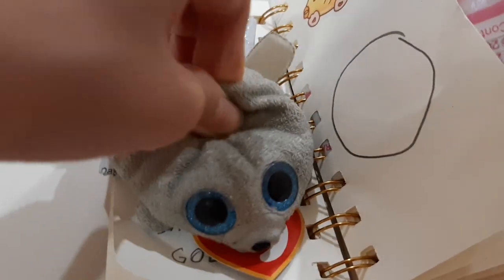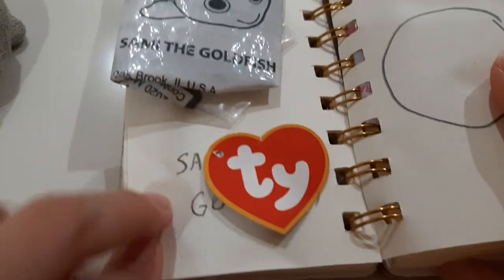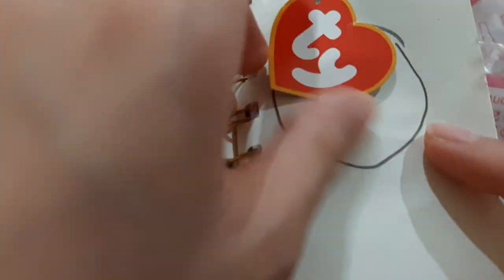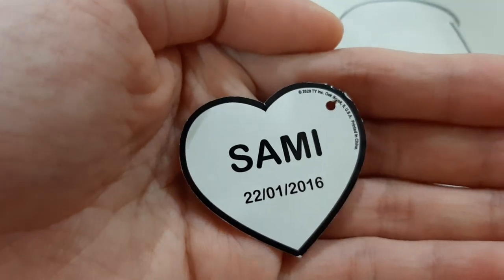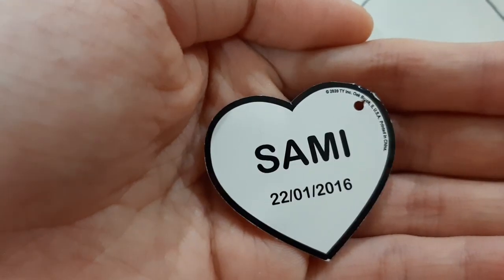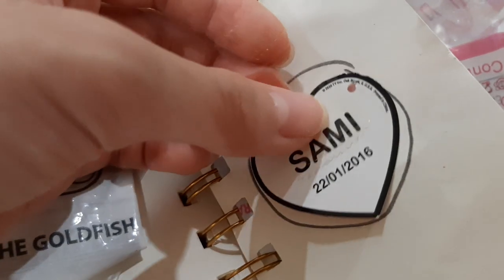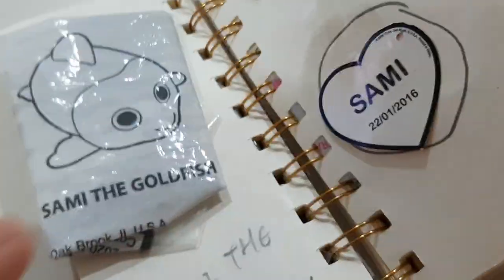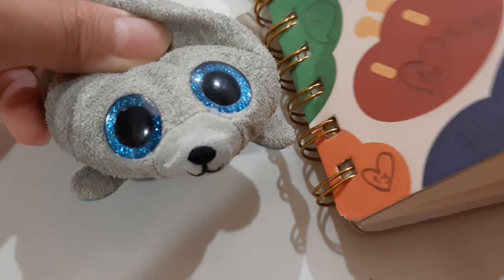Sticking Sami's Tag Into my Scrapbook!🐟📘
User: SeamoreTheSeal14

We Upload 1-2/1-5 videos mostly on the weekends or random days!🤗